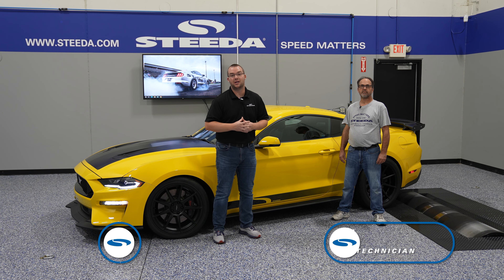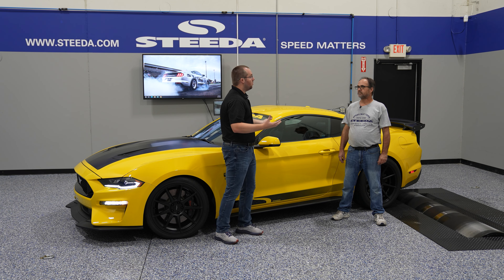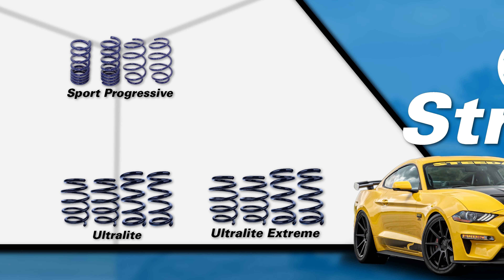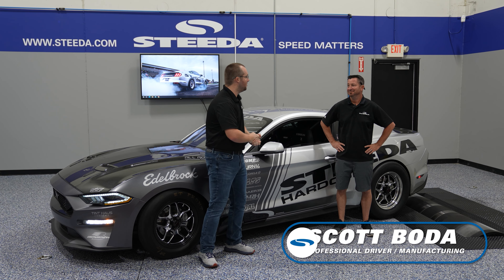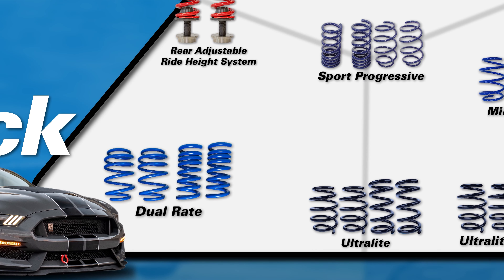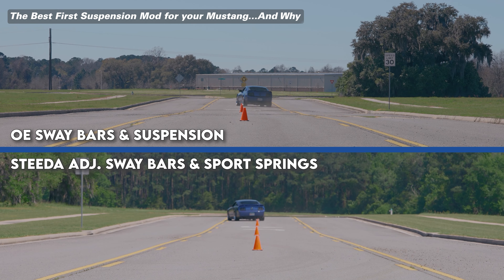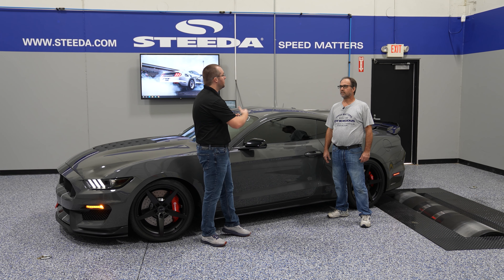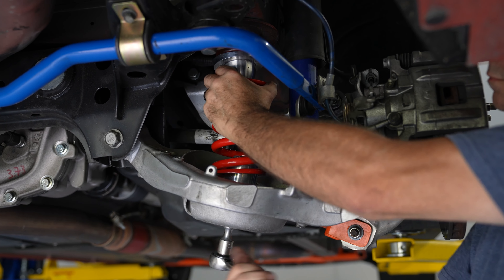Watch This BEFORE Buying Lowering Springs | S550 Mustang Spring Buying Guide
When the S550 was announced with an independent rear suspension, it brought a lot of opportunity to develop a whole gamut of new suspension parts. This led to where we are today with over 10 different spring options just for the S550 platform. Whether you've had your 2015+ Mustang for years now or just picked one up, it can be a bit confusing with all of the options available. Check out this video with Chris, Jamie, and Scott that walks you through all 10, and more, of those spring options. We'll explain the difference between each spring type and the best application for you and your vehicle.

0:00 Intro
0:20 Linear vs Progressive
1:08 Dual Rate Springs Explained
1:56 Questions To Ask Yourself
2:56 Street First Springs - Progressive
4:00 Street - Ultralites
6:12 Street - Minimum Drop
7:05 Drag Springs
8:10 Rear Adjustable Ride Height System
9:26 Handling Focused Springs - Dual Rate
12:04 MagneRide Spring Offerings
12:36 MagneRide Sport Progressive
13:56 MagneRide Dual Rate
14:35 MagneRide GT500 Dual Rate
15:39 Rear Adjustable Ride Height System
16:44 Wrapping Things Up